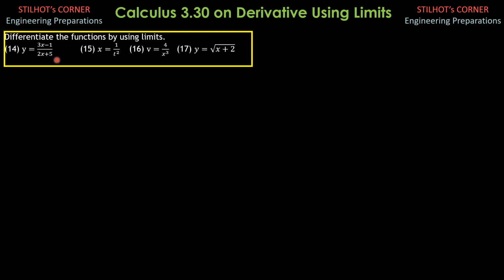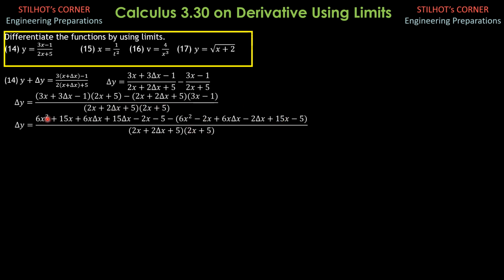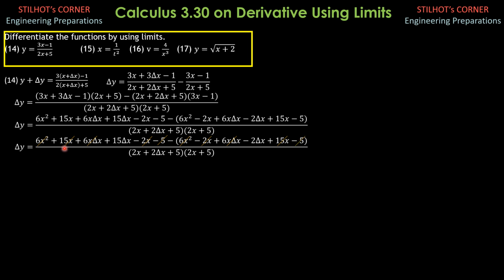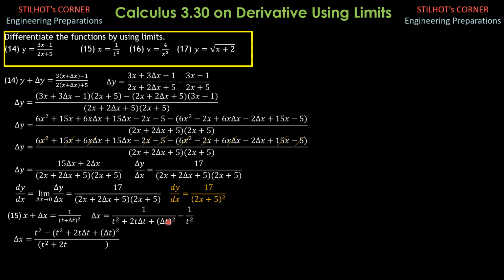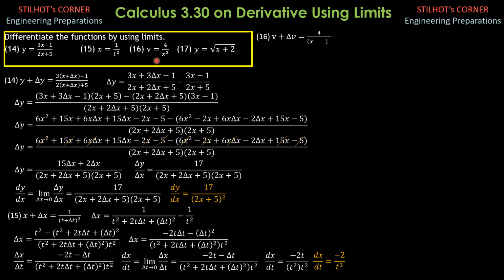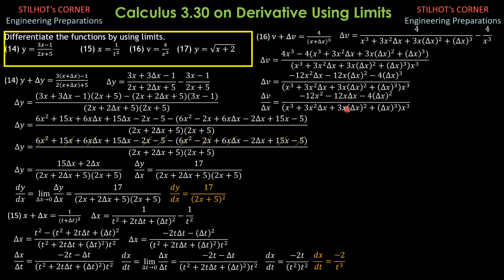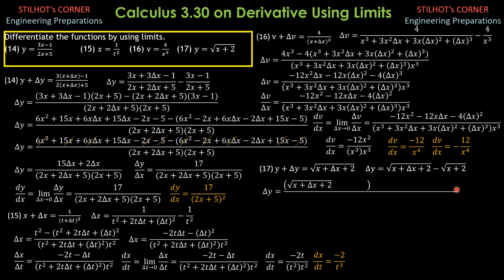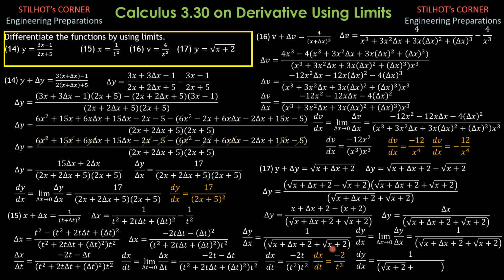Calculus 3.30 on Derivative of Functions by Limits